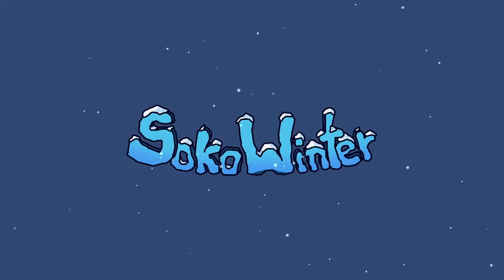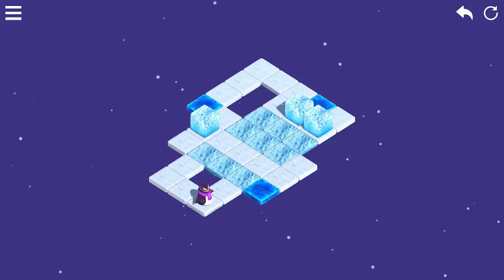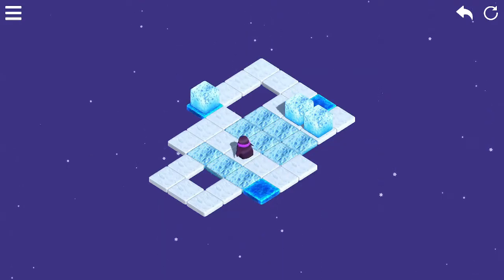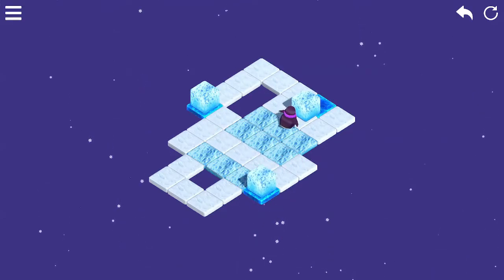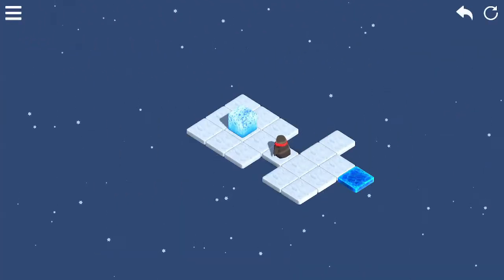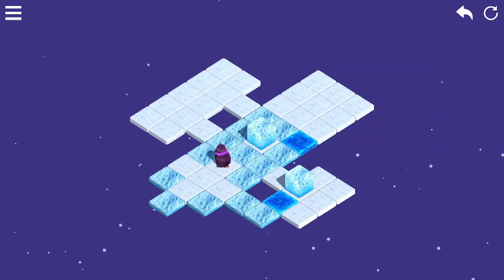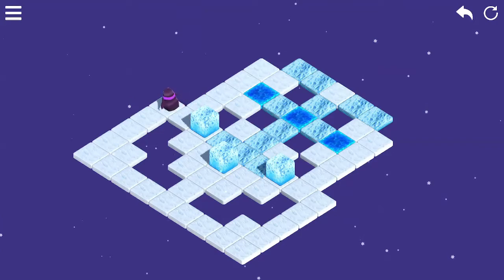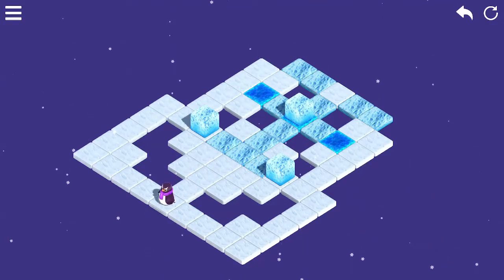Dollar Game Club - SokoWinter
SokoWinter is an isometric puzzle game.  Penguin lovers will at least appreciate the aesthetics.  But as an actual game, is it worth a dollar?  Let's see if it makes the cut.